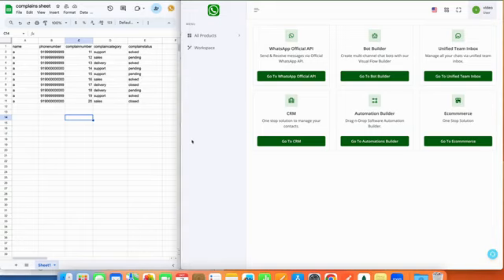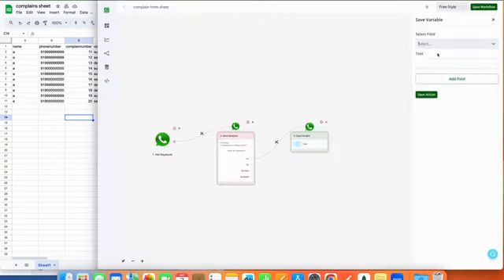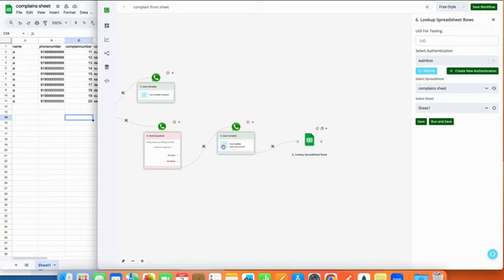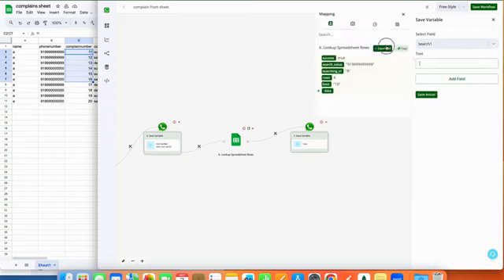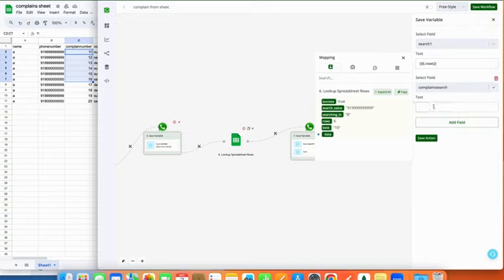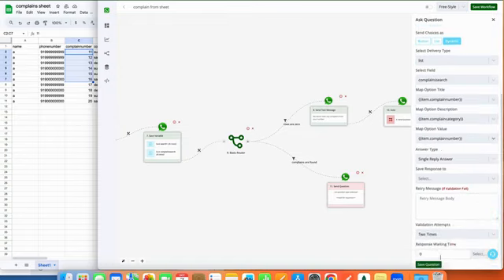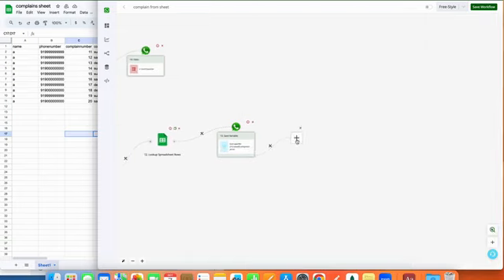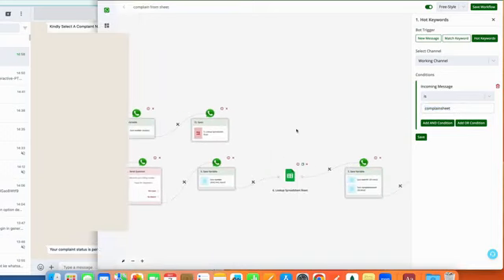How To Fetch Data From Google Sheet And Make Dynamic Buttons Lists In WhatsApp